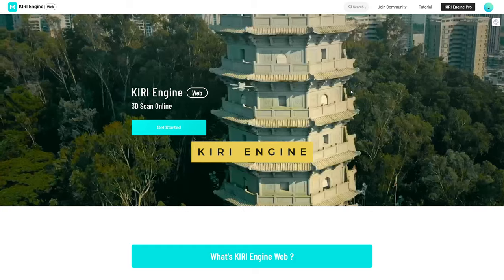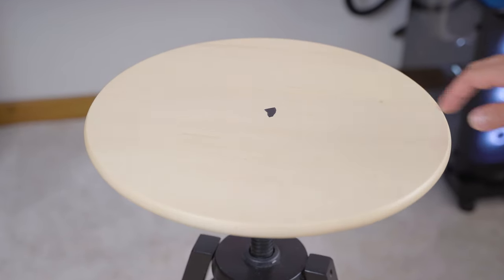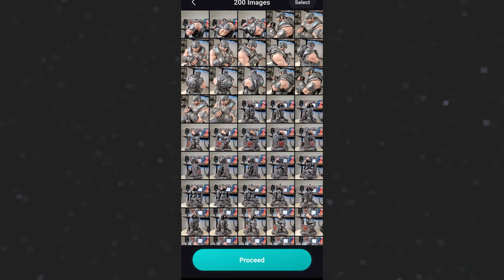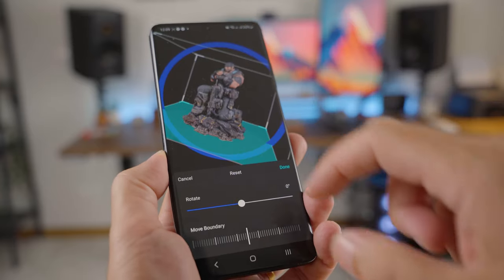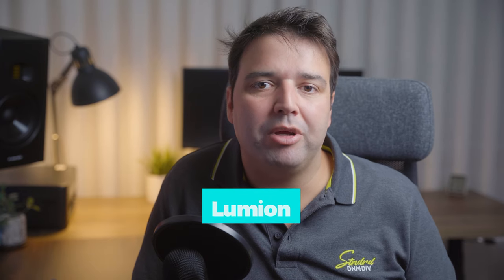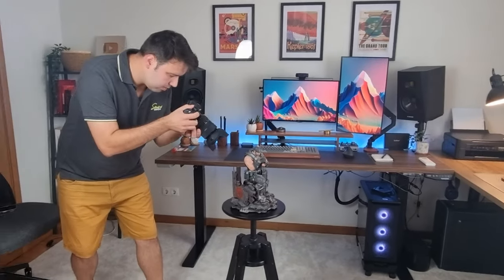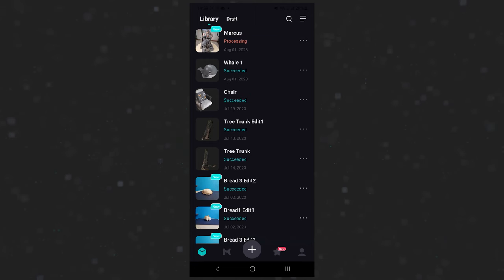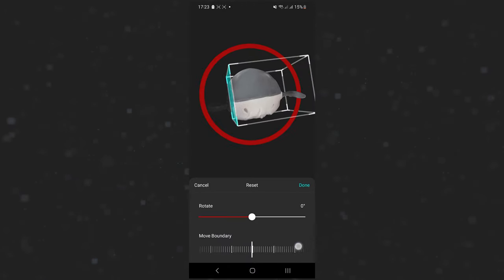How To Make Instant 3D Models with Just Your Phone - KiRI Engine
Learn how to scan an object into a detailed 3D model in just a few minutes!